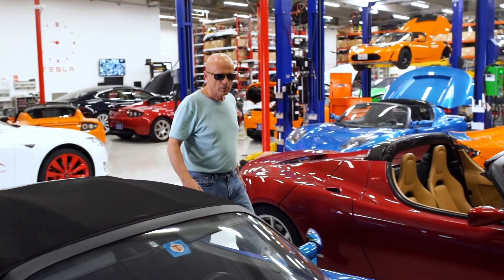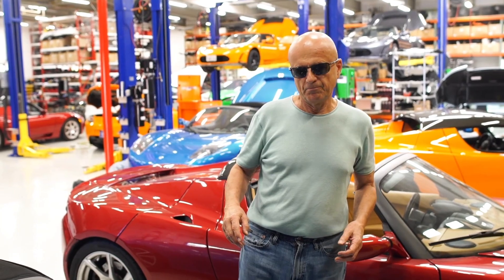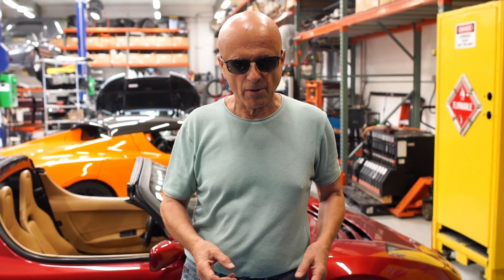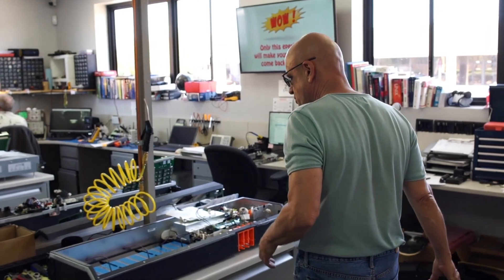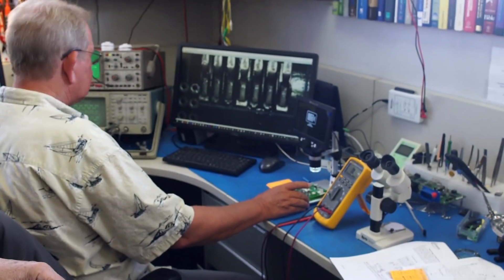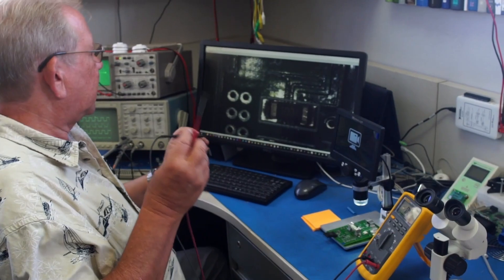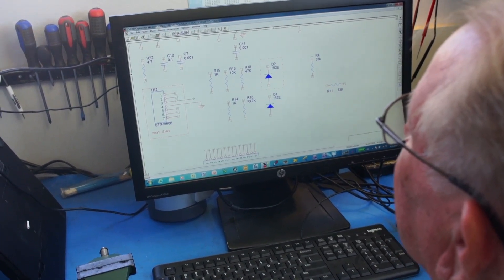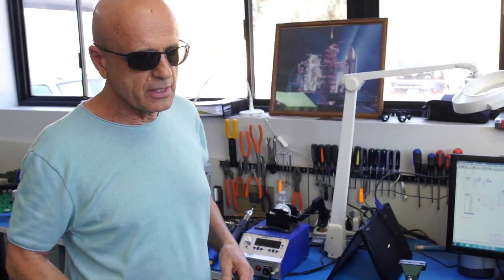Reverse Engineering Tesla Roadsters | Gruber Motors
In this episode, we explore the challenges in reverse engineering Tesla Roadster electronics, to create schematics and documentation for out of production circuit boards, test procedures, and troubleshooting aids.